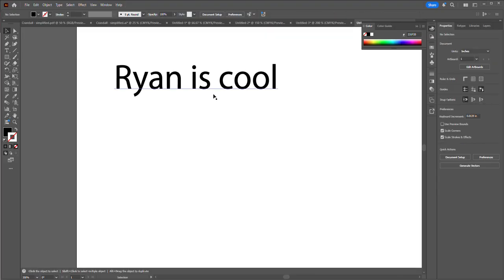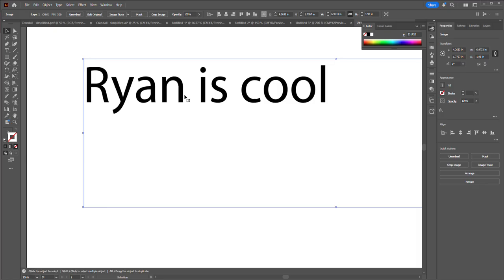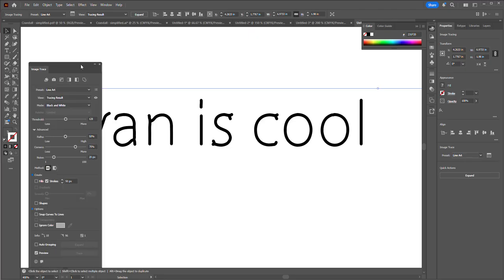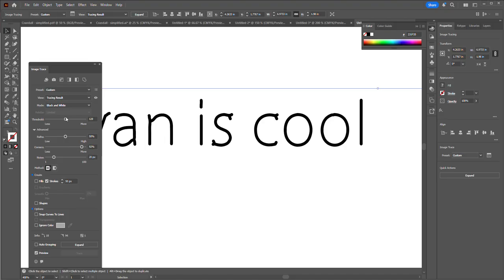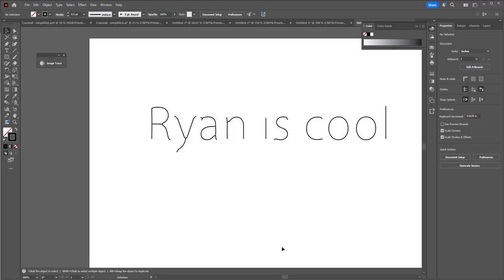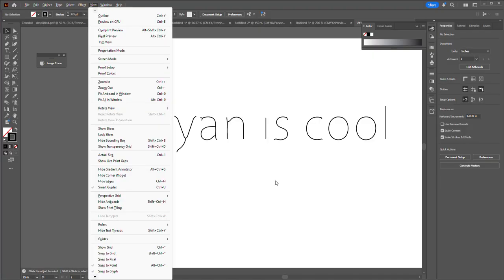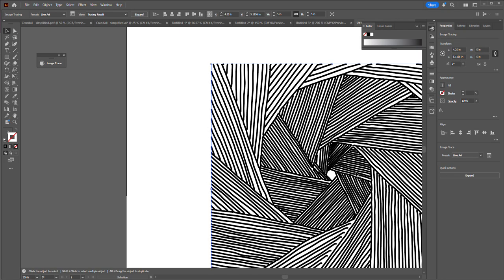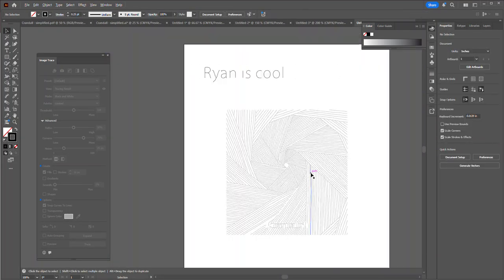Graphtec File Prep: Turning text or line art into lines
This is a tutorial for using illustrator to turn text or line art into single lines for the Graphtec to cut or trace. This is particularly useful for using a sharpie or pen on the Graphtec.